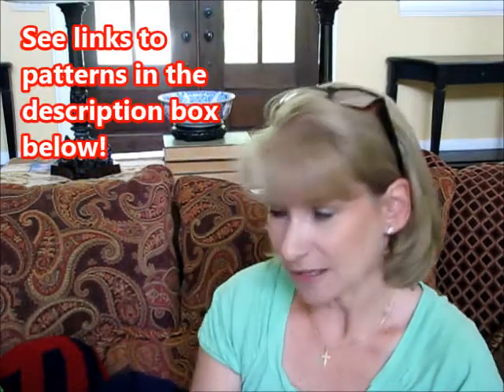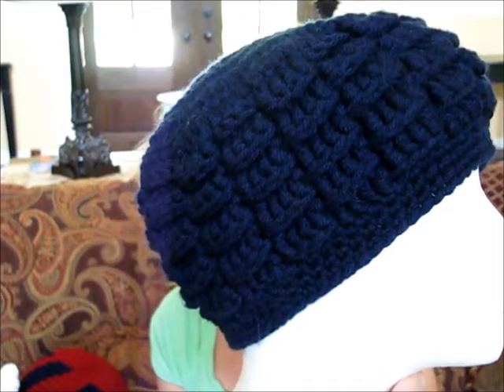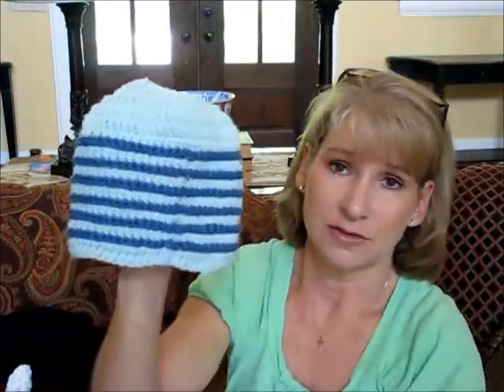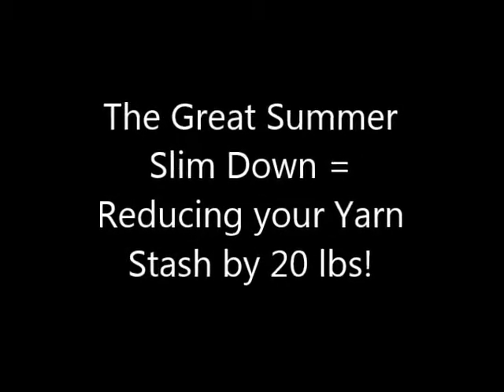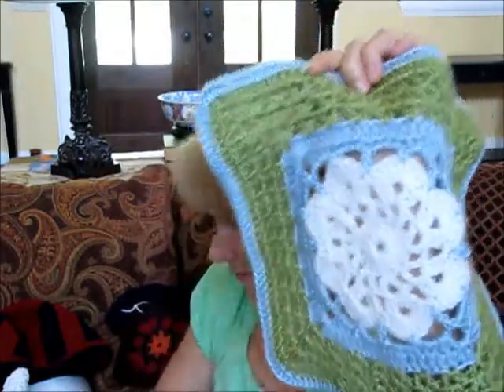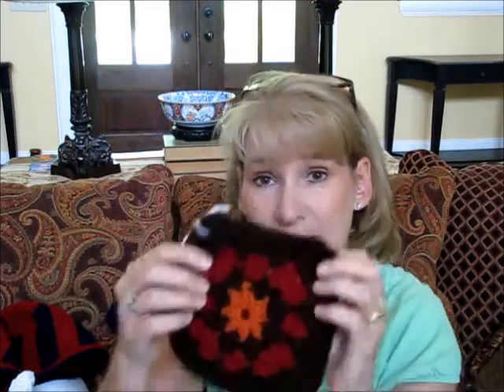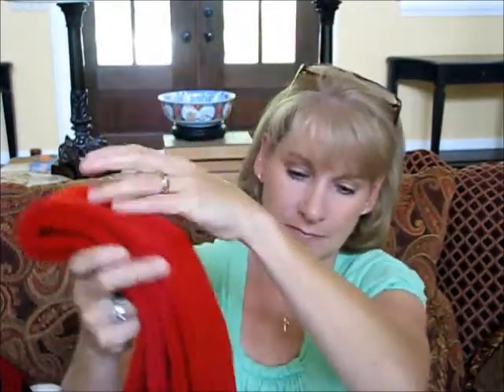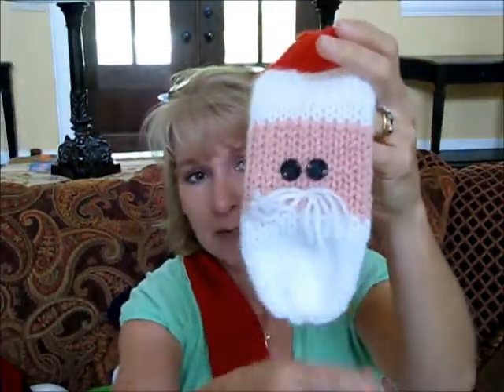Granny Squares | Granny Wig | Cast Off Monday 2013 7 8 #33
Ugh. You've found an old, embarrassing video! Join me for a more recent video where I'm Sheepishly Sharing all the things I love: Knitting, Crochet, DIY, Lifestyle Hacks, Reviews and Family! (Podcast, tutorials, crafting,vlog)

(This is an ancient video which was part of the now defunct "Cast Off Crew" which consisted of a group of crocheters who made short show-and-tell videos.)

In this episode: Different Kinds of Grannies, Hats & Christmas Scarf